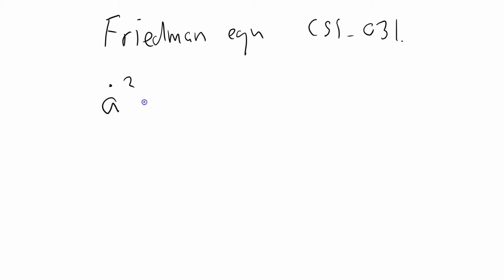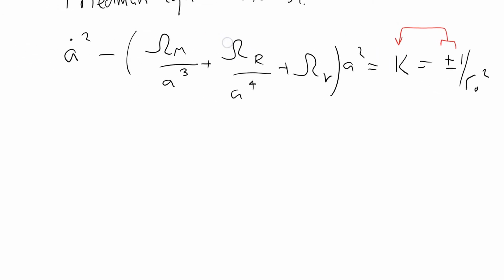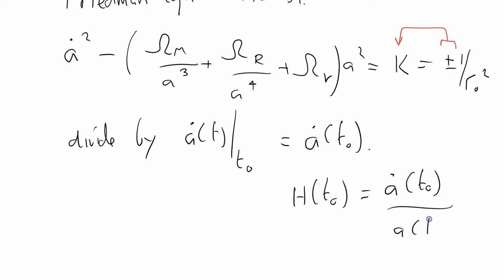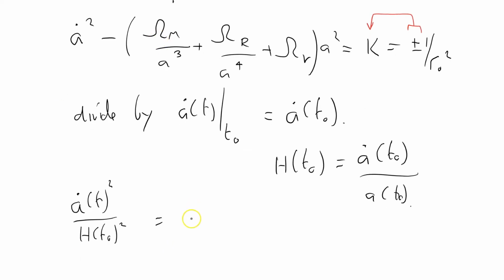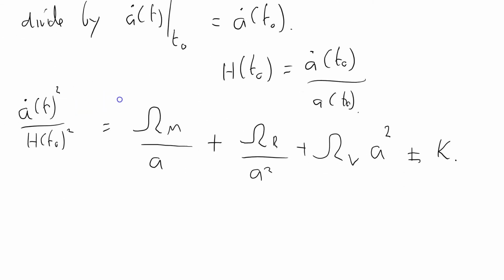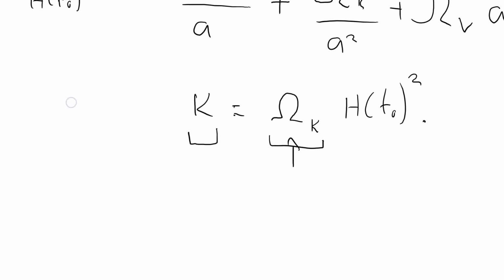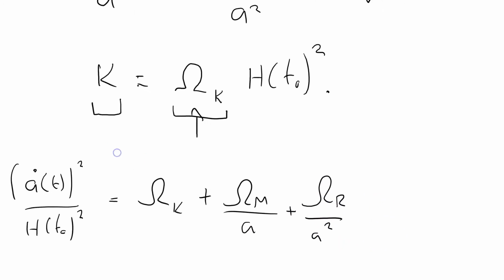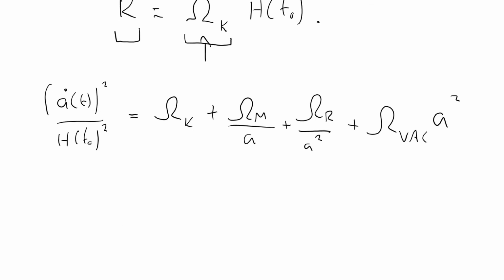cos 35 Friedmann equations in form suitable for solution